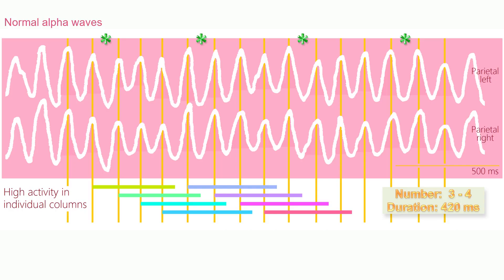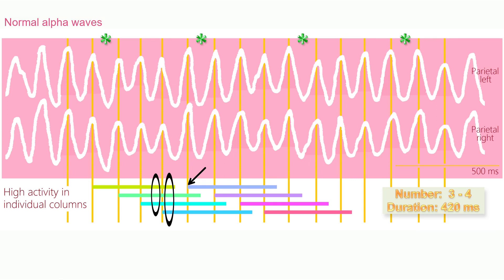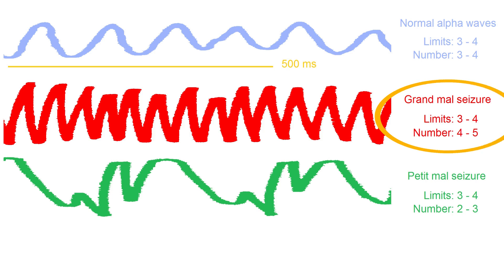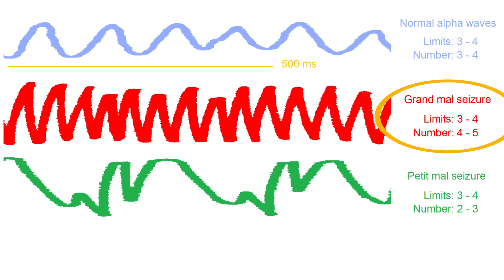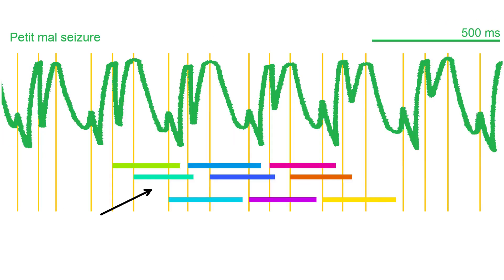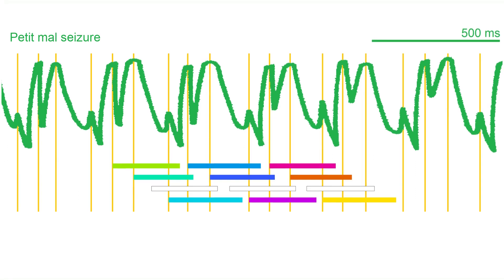Epileptic seizures – the “two levels” hypothesis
The “two levels” hypothesis explains why generalized seizures occur.

The cerebral cortex consists of columns, and the activity in a column is high or low. A regulating system keeps the number of highly active columns between a lower and an upper limit.

It is a critical moment every time the number reaches the upper limit. A mistake here can lead to a number that exceeds the upper limit. The red curve is from an epileptic seizure where the number alternates between the upper limit and one step higher. The regulating system is stuck in repeated attempts to correct the number.

The green curve is from a seizure where the number alternates between the lower limit and one step lower. The arrow shows where a highly active column is missing. It is easy to imagine how missing columns create the wave pattern.

                The discovery of the three alpha groups  –  original research report:

Johannisson T (2016) Correlations between personality traits and specific groups of alpha waves in the human EEG. PeerJ 4: 2245.

                The first description of the alpha wave patterns:

Johannisson T (2020) Variation in length of alpha waves reveals how forebrain activity is organized. Research Ideas and Outcomes 6: e49942.